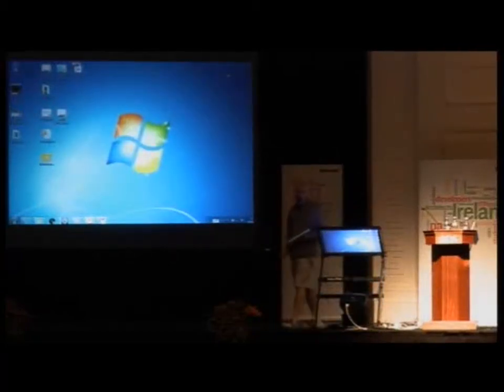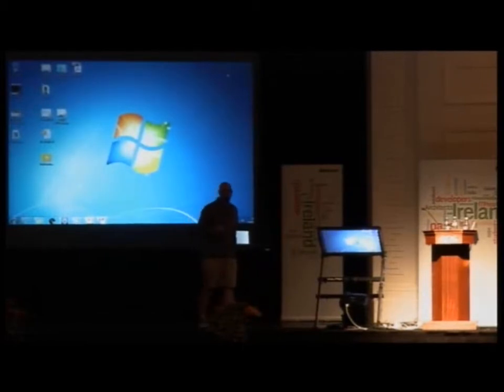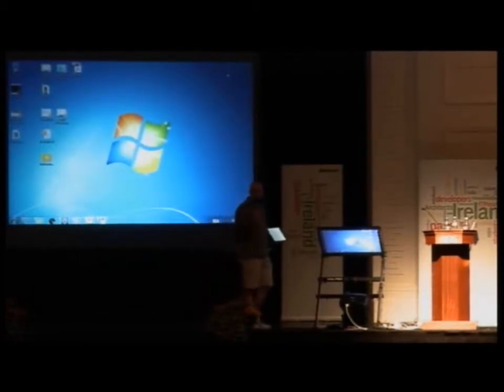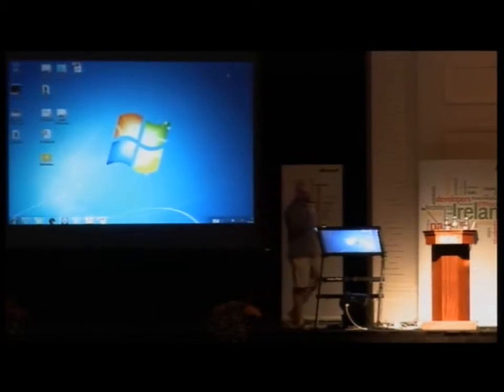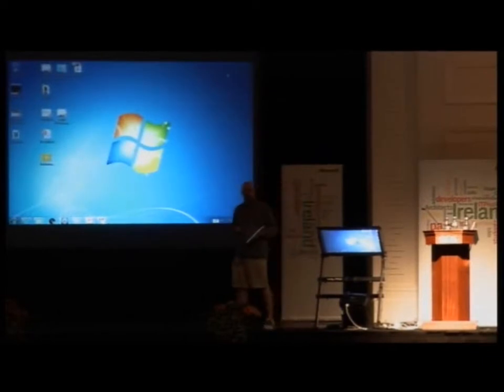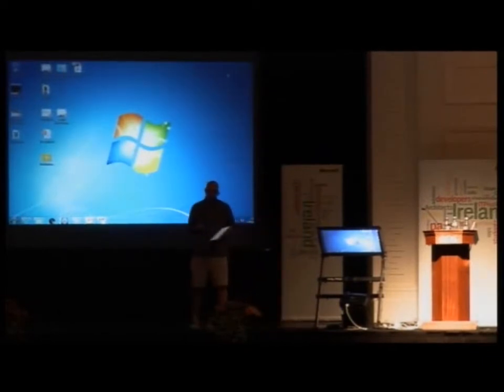Touch – Beyond the Mouse Pointer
reMIX Dublin talk by Wilbour Craddock (Architect Evangelist, Microsoft Ireland)